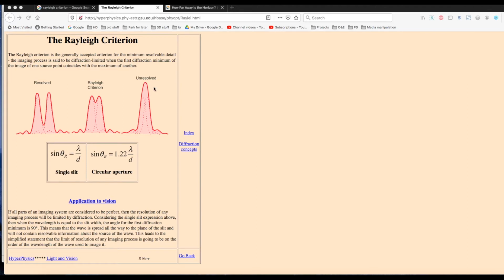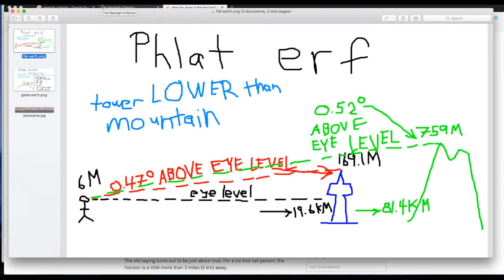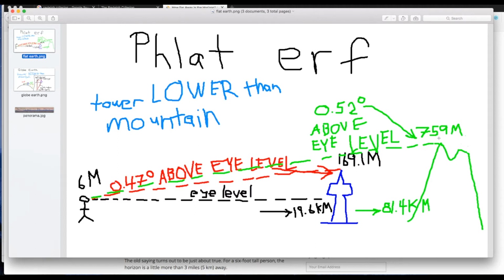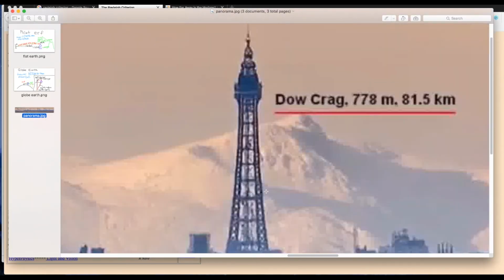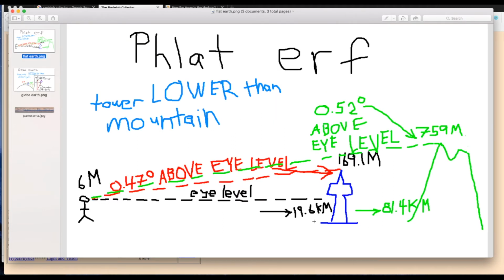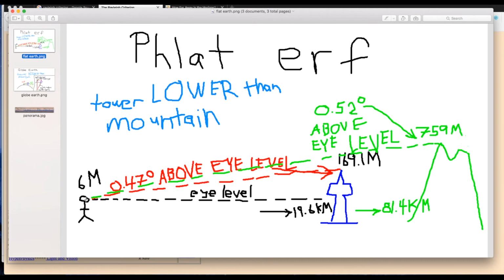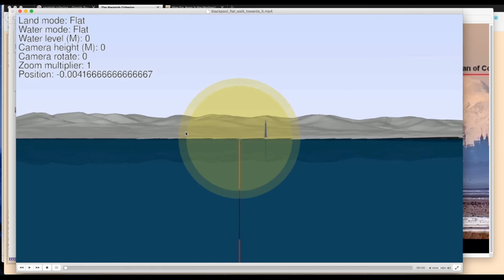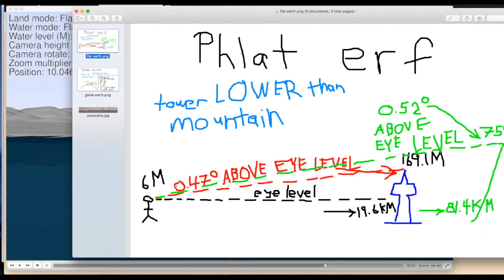Blackpool. The crayon edition showing why we are still not on a flat earth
Hopefully, this will be the last of the Blackpool tower set of videos. Flat earthers are still trying to explain away the now famous photograph and how they can manipulate anything to shoehorn into their beliefs. They still continue to deny evidence and make up their own narrative. With luck, I won't make any more on this subject.